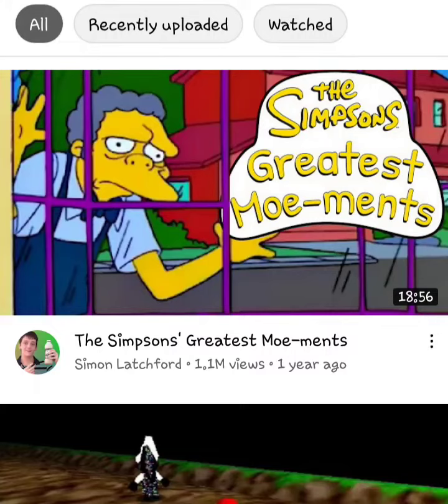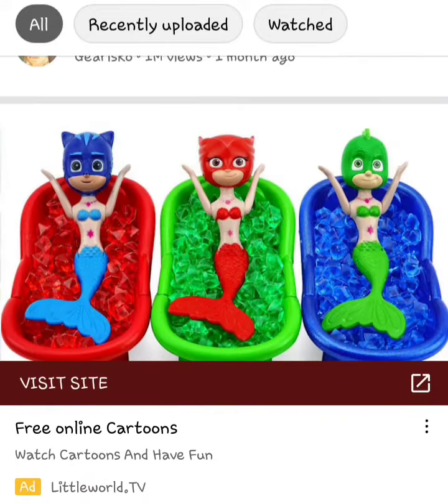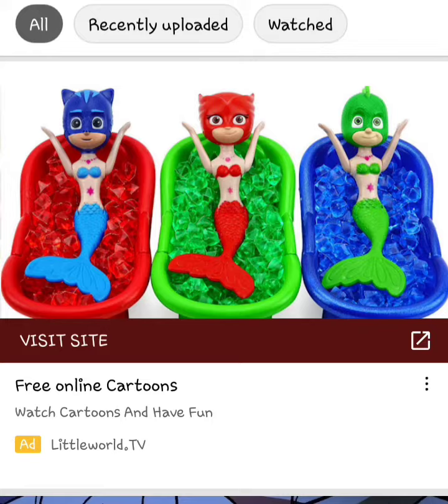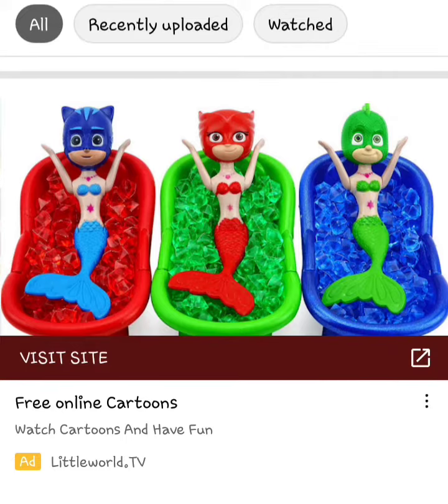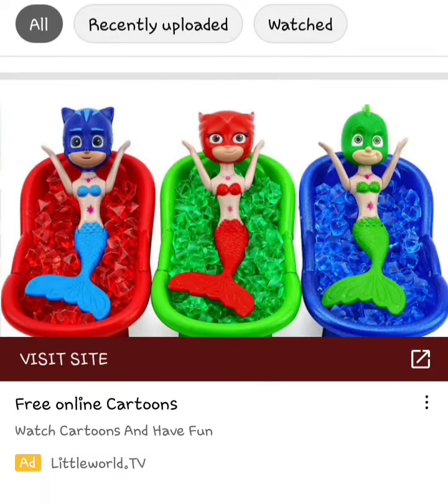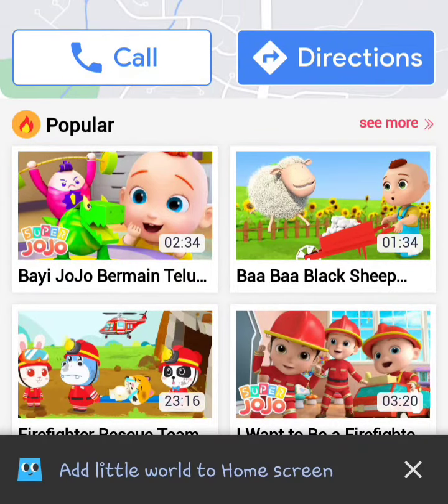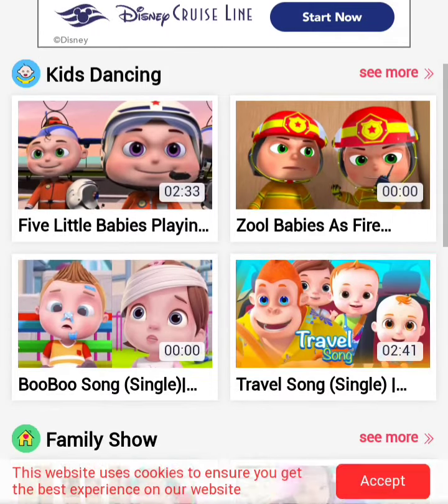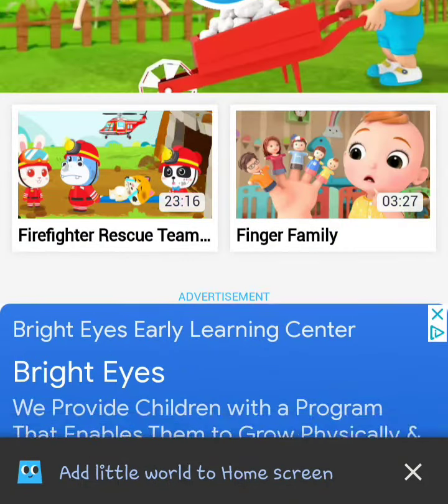YouTube's Hypocritical Ads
YouTube strikes people for following guidelines, and for doing what they ask. But even after COPPA, stuff like THIS gets through the censors. They're okay with things like this, deliberately going after the littlins, but people making adult videos for adults have a problem.
The ads you can buy do not get screened, so anything can happen as long as they pay for it.
Ah well, this video is being monetized so I can take that delicious ad revenue.